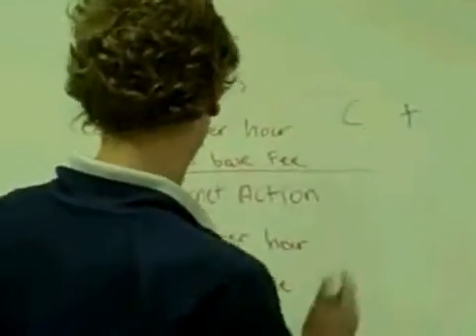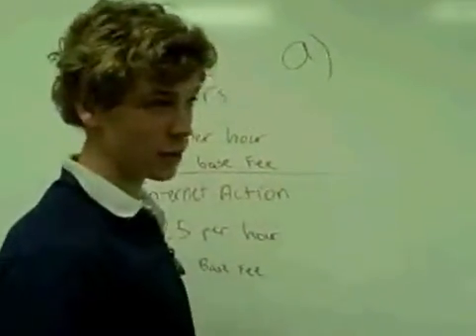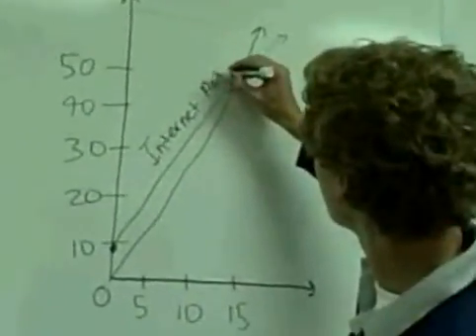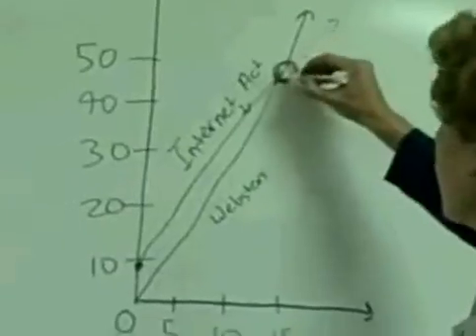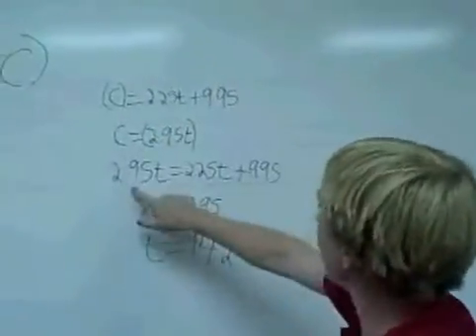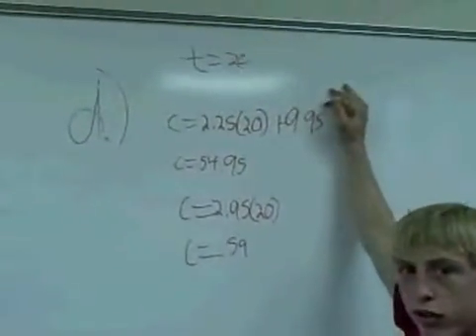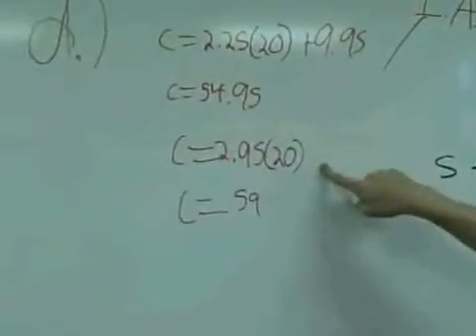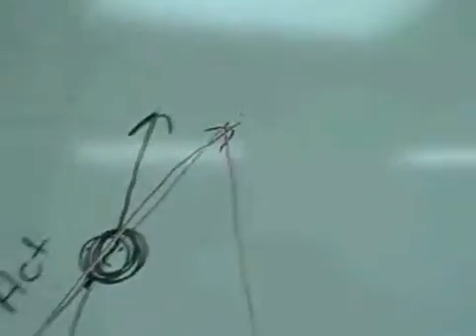Internet Price Option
System of Eqaations Word Problem